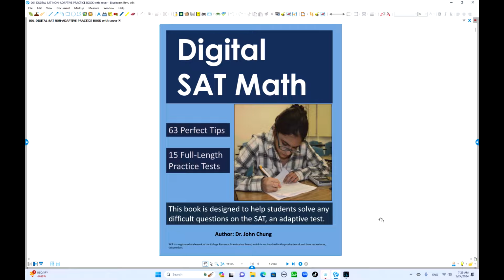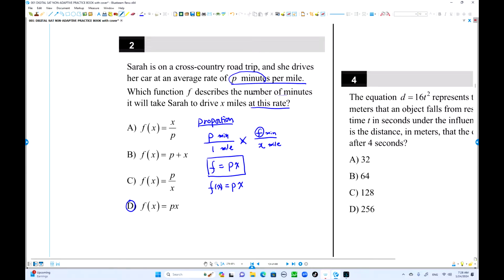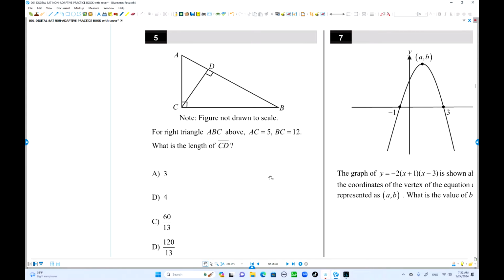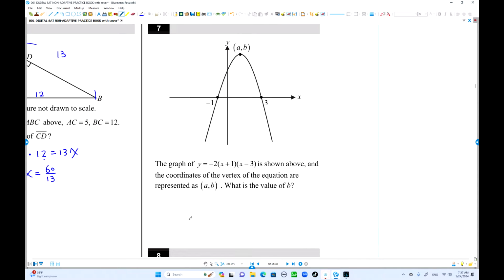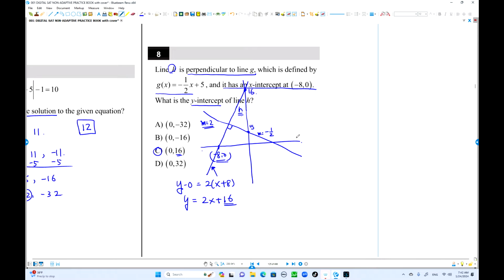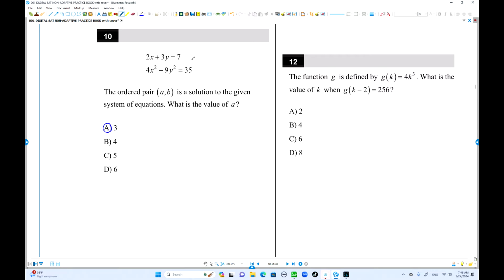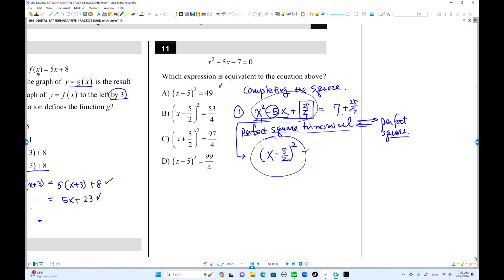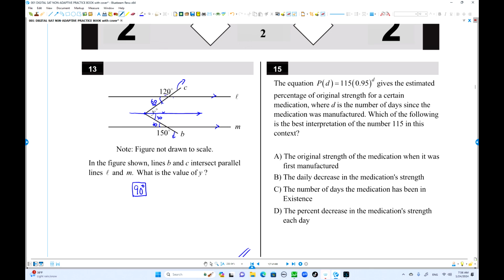Digital SAT Math Practice Test 1 Module 2 #1~#13 #2024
Visit.